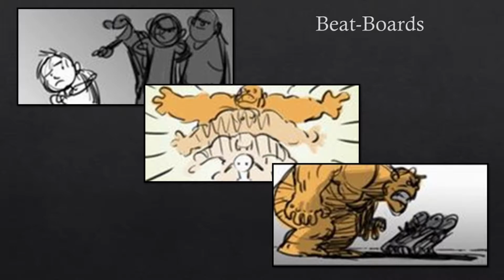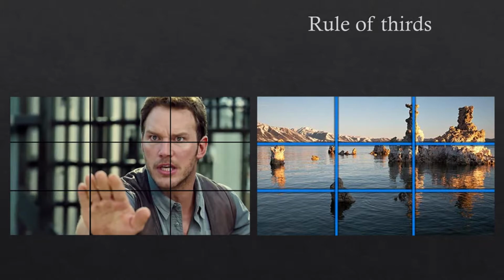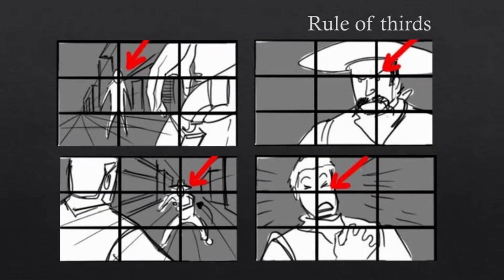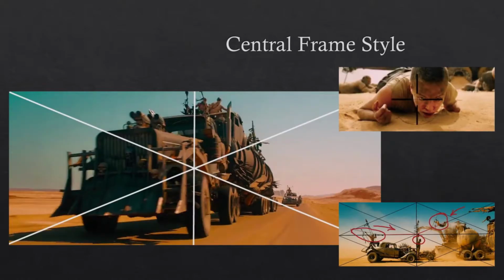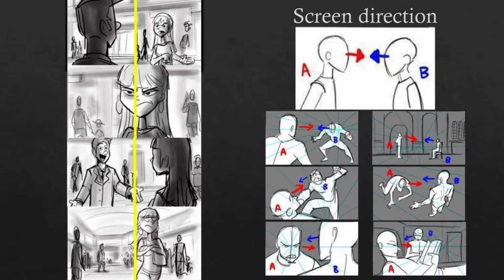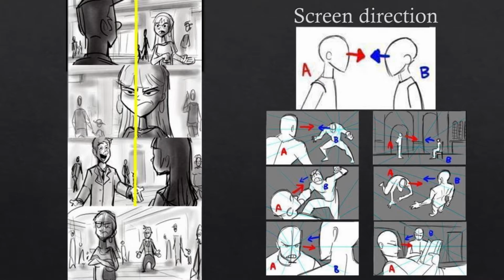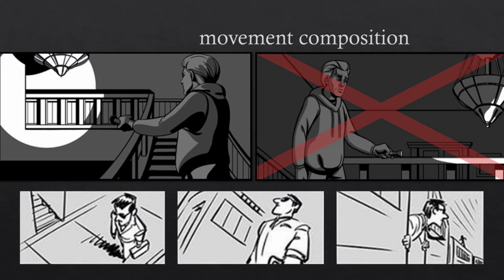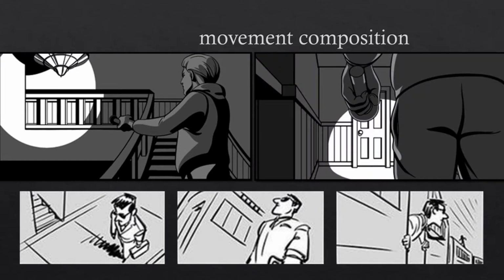Week 12 Lecture: Continuity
I recorded the intro at the start of the pandemic. Could do another, but I find it so lame it's funny! :'D